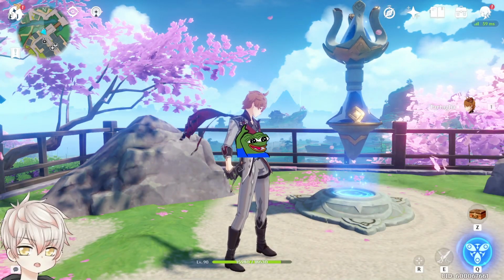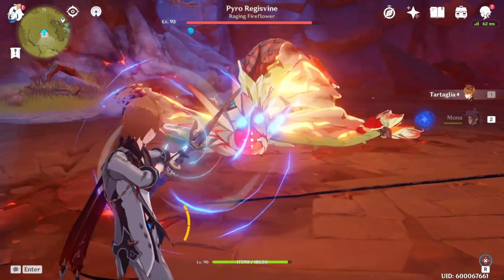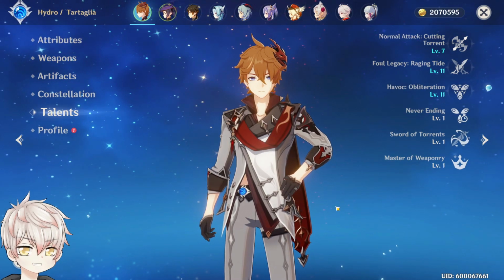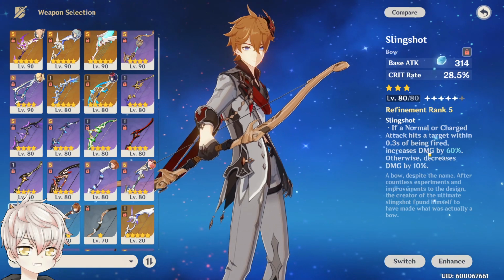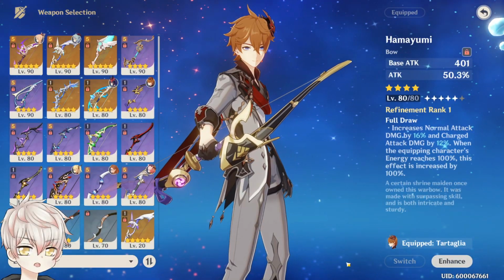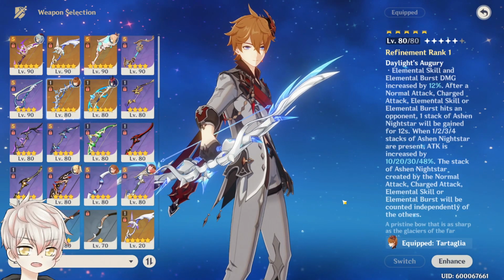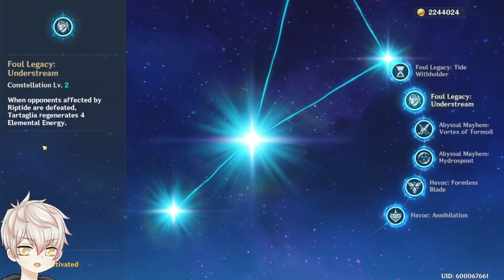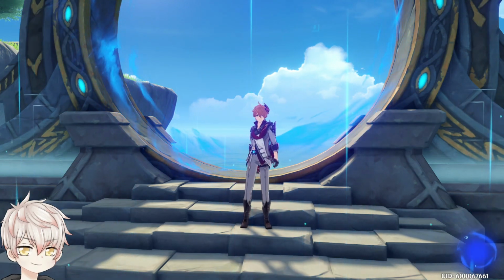TARTAGLIA / CHILDE - COMPLETE GUIDE - 3★/4★/5★ Weapons, Mechanics, Artifacts, Comps | Genshin Impact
Install Raid for Free ✅ Mobile and PC and get a special starter pack 💥Available only for the next 30 days!
▼ EXPAND ME ▼

Everything I (currently) know about Childe/Tartaglia in one video! Weapon options, viable builds, talents, constellations, artifacts, team comp explanations and more. Enjoy~

Intro + My Tartag 0:00
Talents 3:09
Playstyle 6:46
Weapon Comparisons 8:48
3 Star Weapons 10:18
4 Star Weapons 11:28
5 Star Weapons 15:47
Artifacts 19:31
Constellations 21:21
Team Compositions 23:36
Abyss Showcase 25:31
Outro 27:36